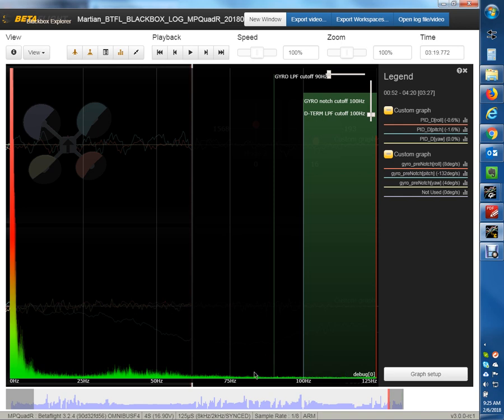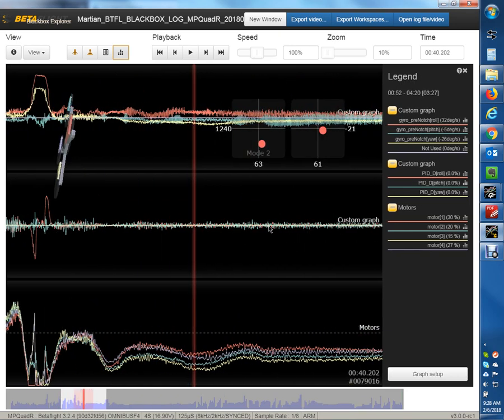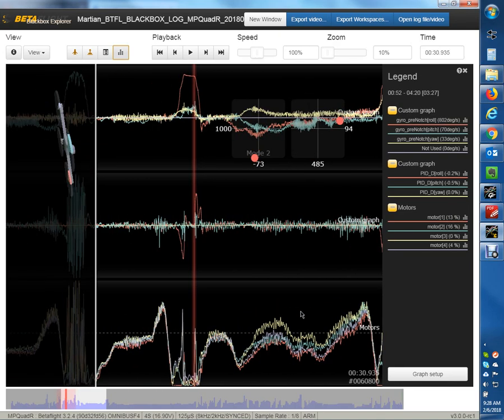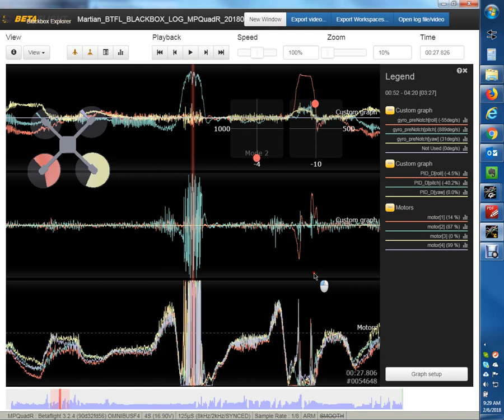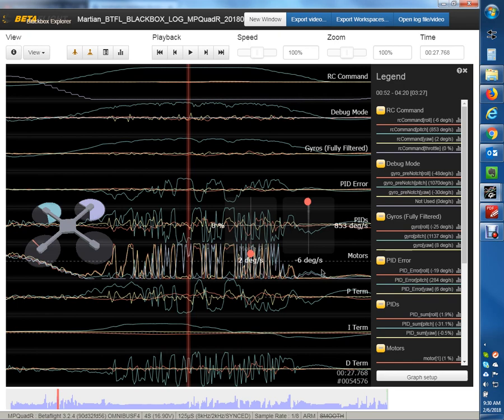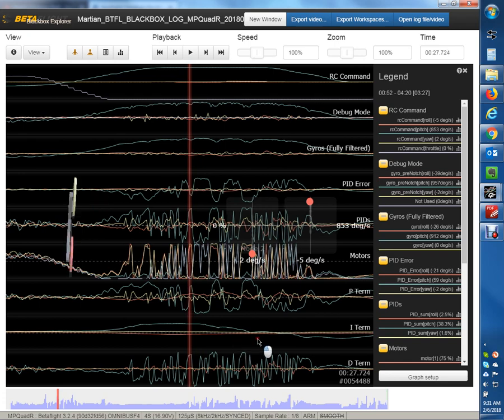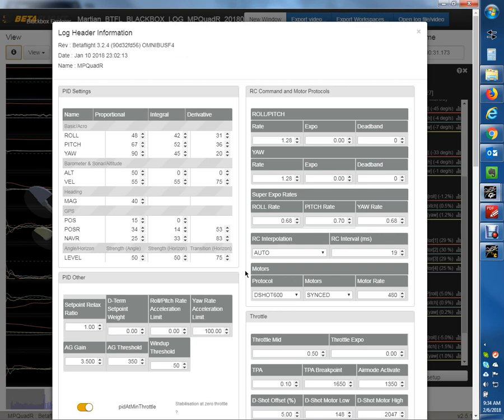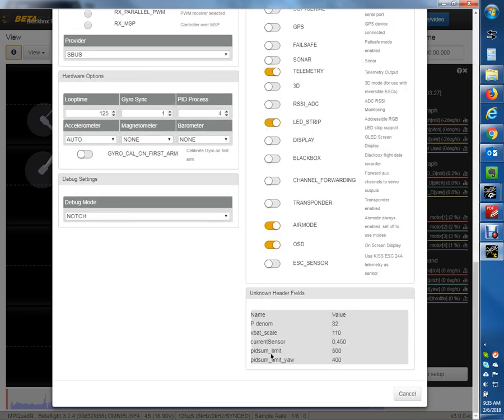2018.02.06 Miroslav-Analizer Not working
Helpful References
BF Deep Dive:

Blackbox trace tips:
• Roll: trace to + is to RIGHT
• Pitch trace to + side is to FRONT
• Yaw: trace to + is to LEFT
“h” key to show header information
“s” key to toggle smoothing off/on
“x” key to toggle expo.
“i” key for set start
“o” key to set end
 “m” key for marked point (to measure delay and frequencies of noise)
Shift+ 0 to 9 to save view
0 thru 9 to recall saved view